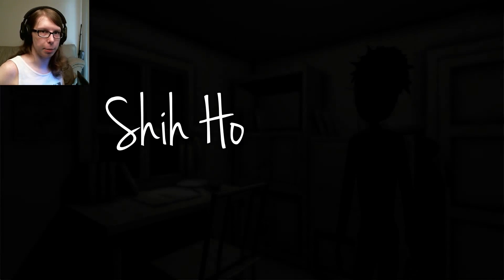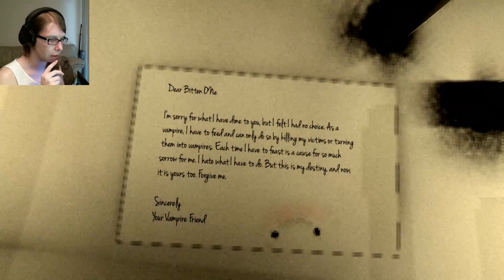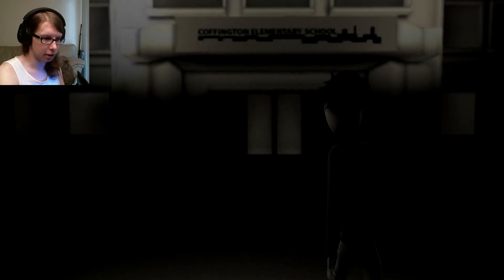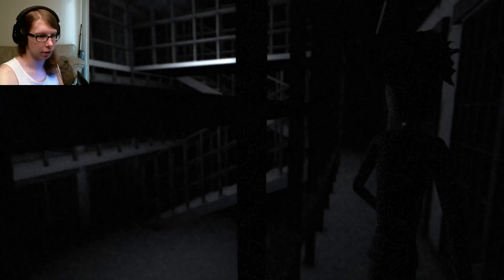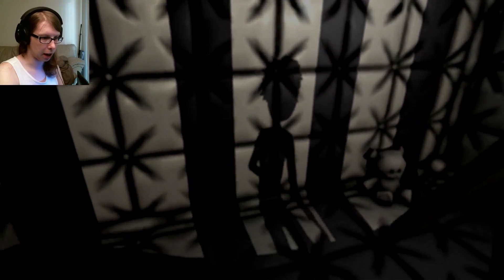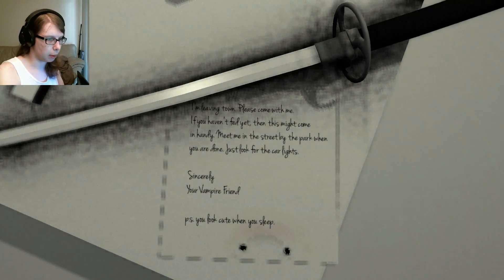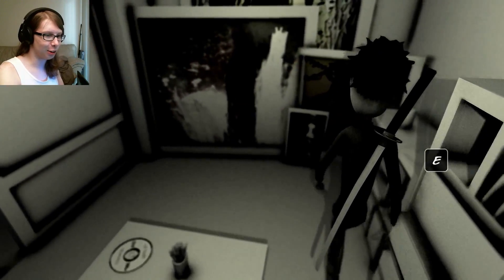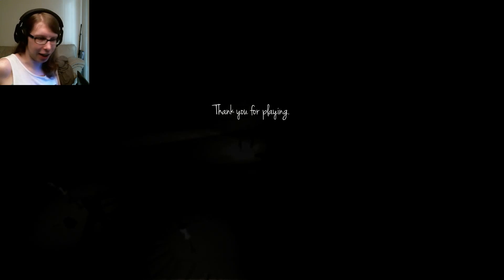An Unusual Vampire Tale! - Shih Ho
This is a story of a boy and a girl. He's a normal kid, and she's a blood-sucking night-crawler. Let's dive in, shall we?

Don't forget to check out my Facebook page for more stories!